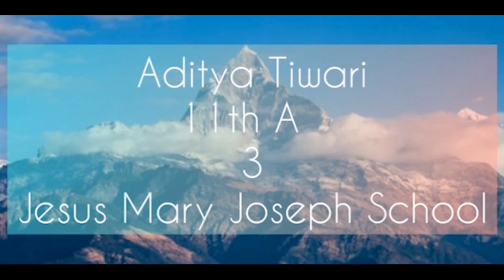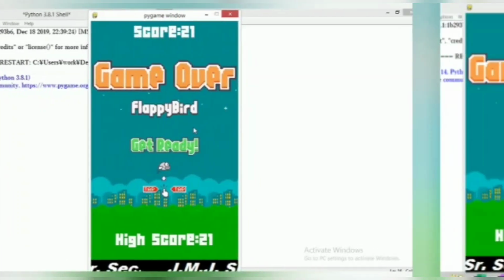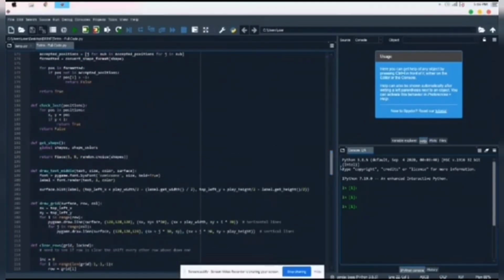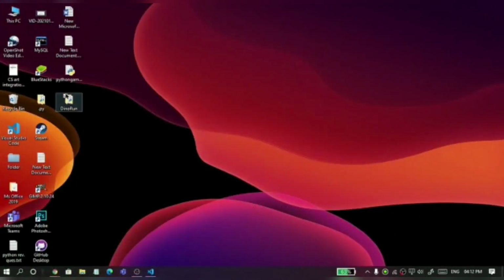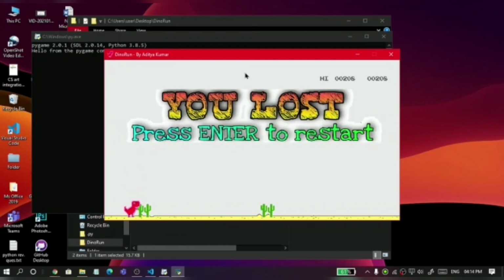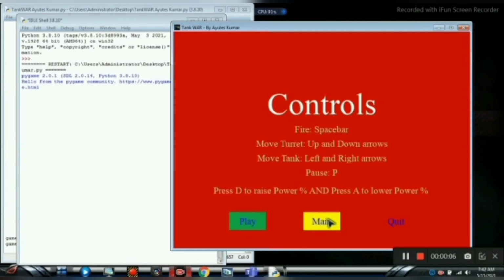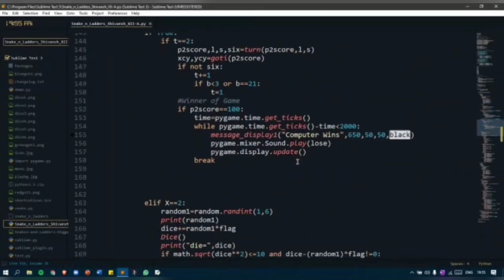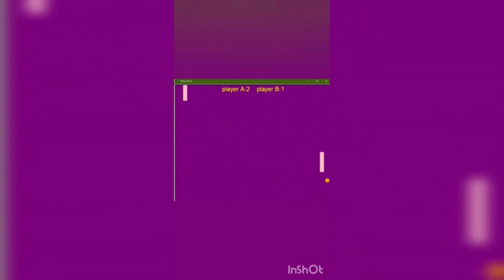PYTHON GAME DEVELOPMENT (CLASSES XI &XII ) I JESUS MARY JOSEPH SCHOOL, PASCHIM VIHAR, NEW DELHI